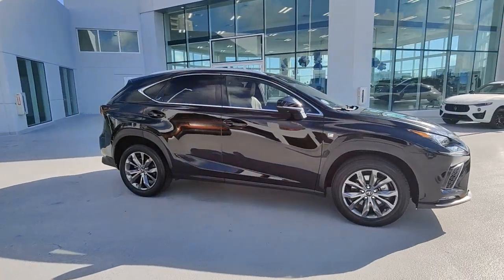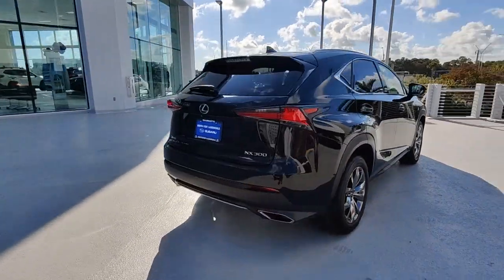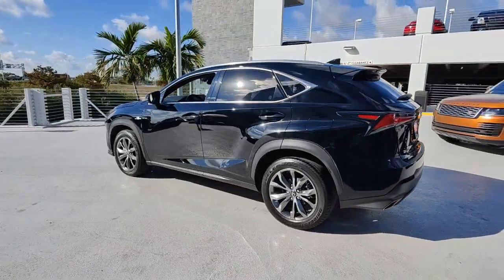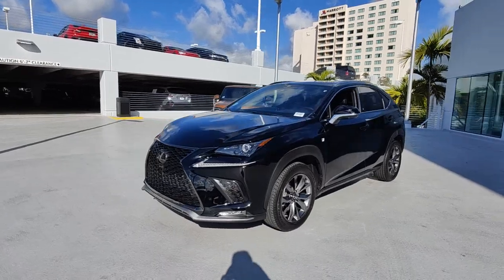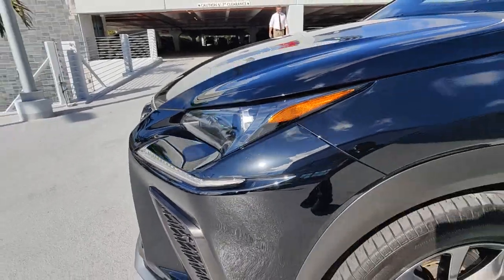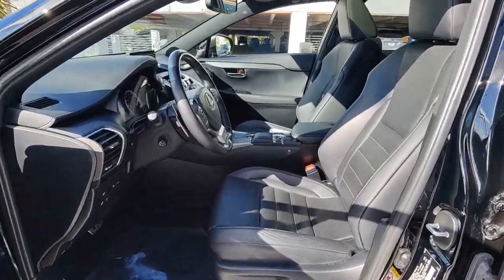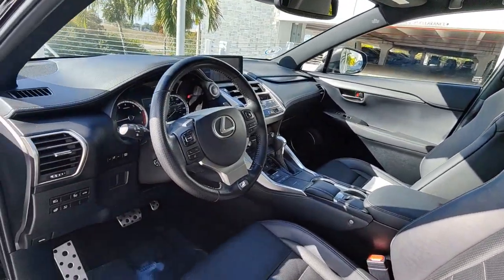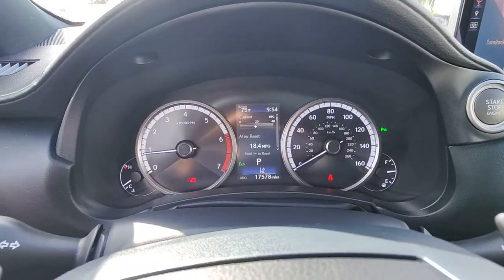2020 Lexus NX North Fort Lauderdale, Pompano Beach, Plantation, Sunrise, Hollywood 3410180A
Obsidian Used 2020 Lexus NX 300 F Sport available in North Fort Lauderdale Florida at [North Fort Lauderdale Subaru Servicing the North Fort Lauderdale, Pompano Beach, Plantation, Sunrise, Hollywood FL area.

**COMES WITH A LIFETIME WARRANTY**, *ONE OWNER*, *CLEAN CARFAX*, BLUETOOTH, BACKUP CAMERA, BLIND SPOT, LANE KEEP ASSIST, SUNROOF, LEATHER, Blind Spot Monitor w/Rear Cross Traffic Alert, Driver's Seat Memory, F SPORT Premium Package, Heated & Ventilated Front Seats, Power Tilt & Slide Moonroof/Sunroof. **Here at North Ft. Lauderdale Subaru you'll receive the expertise of our Factory Certified Sales Consultants and staff. Purchase your next vehicle from the comfort of your home. And have it delivered to you FREE of charge! Your health and safety are our priority. Shop with confidence with our 3-day exchange policy and complimentary vehicle sanitization with each new or used vehicle.** CARFAX One-Owner. Obsidian 2020 Lexus NX 300 F SportbrbrOdometer is 9766 miles below market average! KBB Fair Market Range High: $39,542 Priced below KBB Fair Purchase Price! 22/28 City/Highway MPGbrbrbrClean CARFAX.br**Price does not include $1895.00 reconditioning or any other dealer added or accessory fees. Price includes $1000 finance credit and does not apply to cash offers.